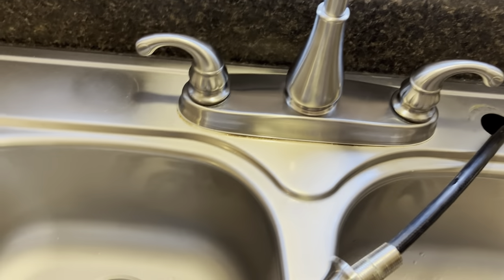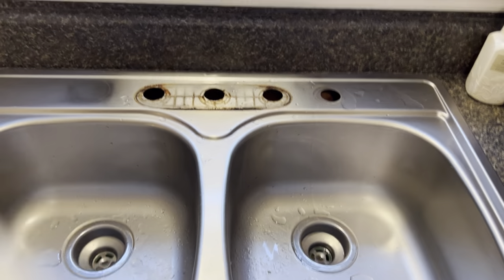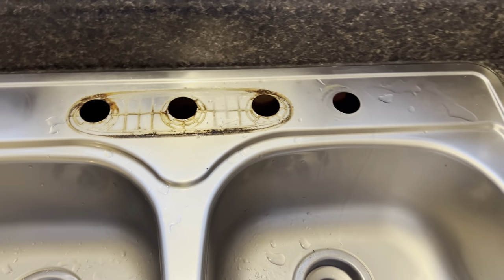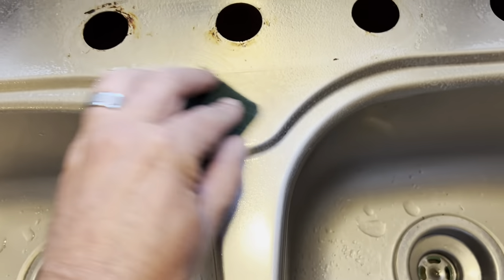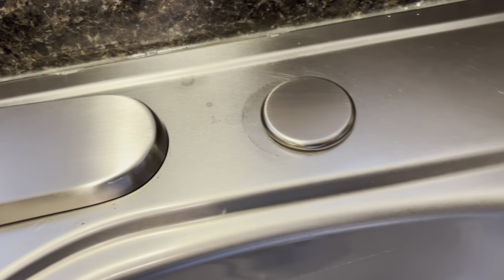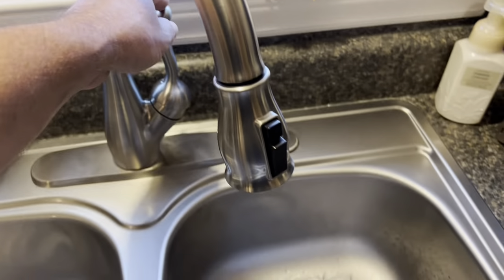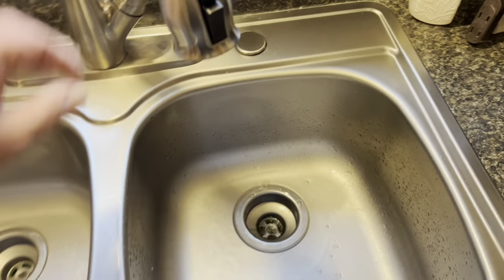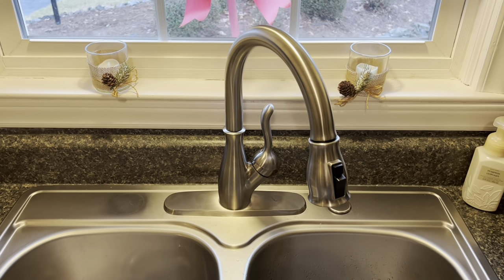New Faucets! You Gotta See this.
Project for anyone that wants to swap out and update the old kitchen faucet. You can do this yourself without paying a plumber. Just watch my video and this will also apply to bathroom faucets as the principle is the same.